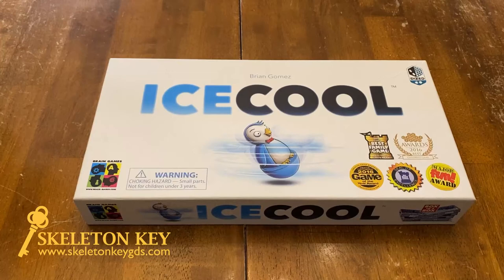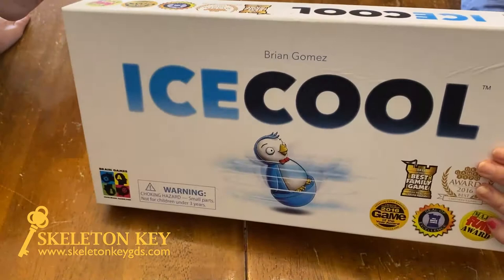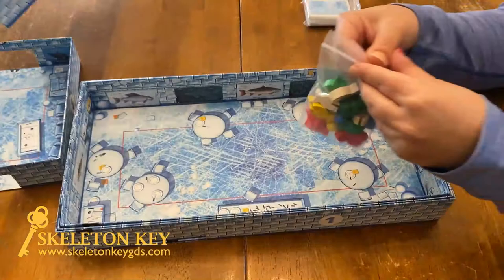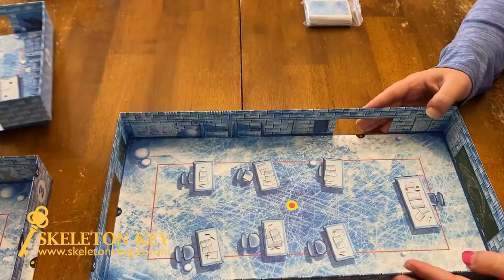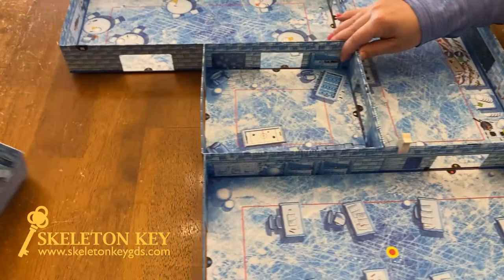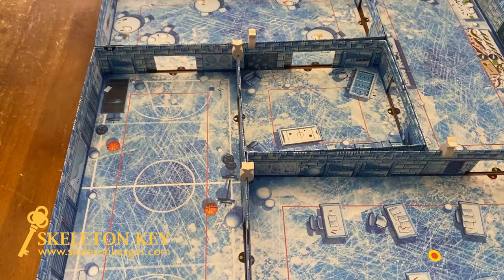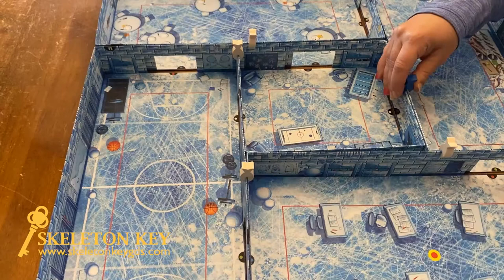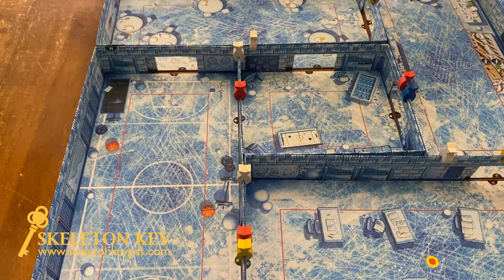Icecool Playthrough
One of our kids favorite games is "Ice Cool". It is a fun light strategy and dexterity game that everyone can play from the littles (age 5+) to the old folks in the room. We play regularly with the family (Mom, Dad, 12 yr old and 6 yr old). more often then not one of the kiddos wins this one. :)